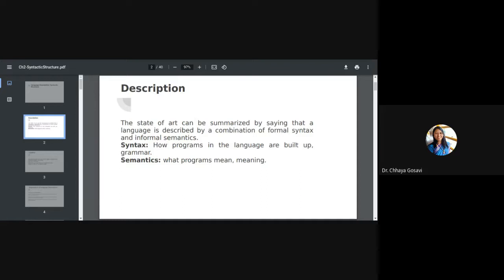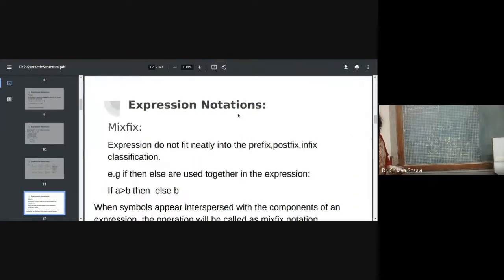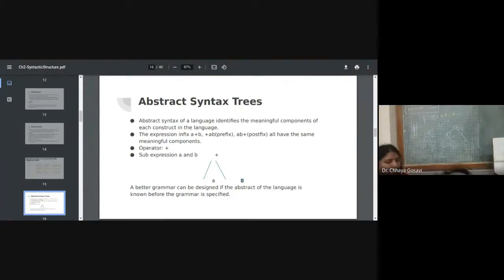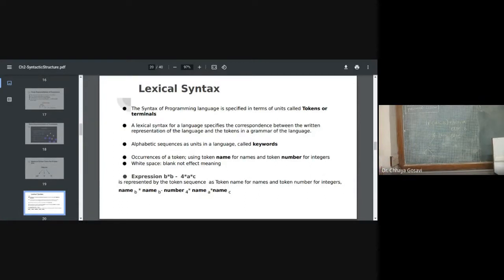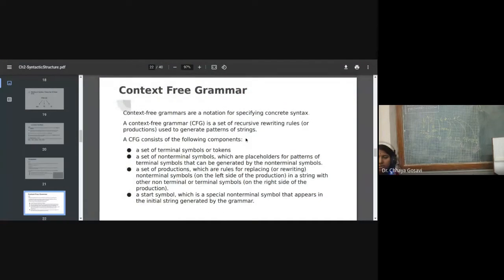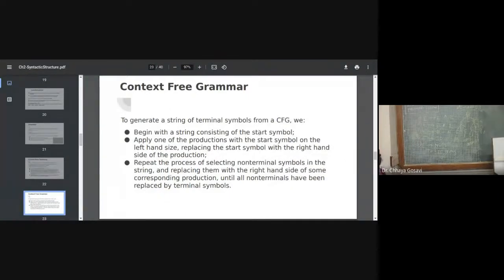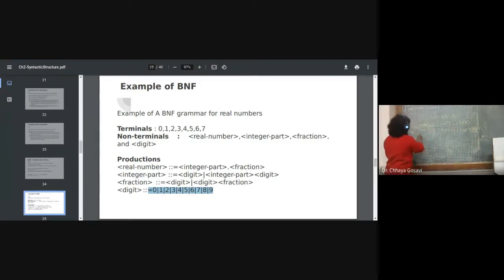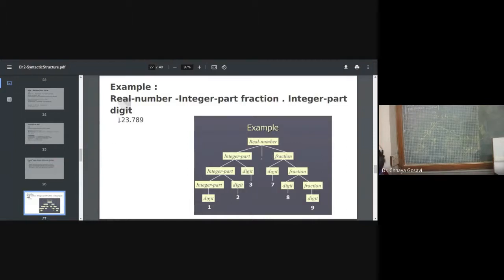L3 Lexical Syntax and CFG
Token, Terminals, Context free grammar, BNF, Parse Tree